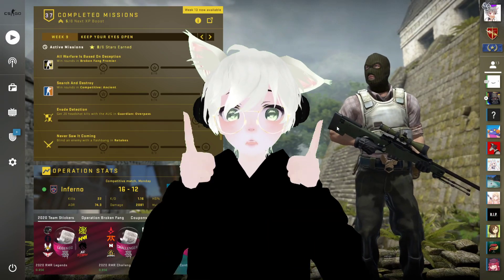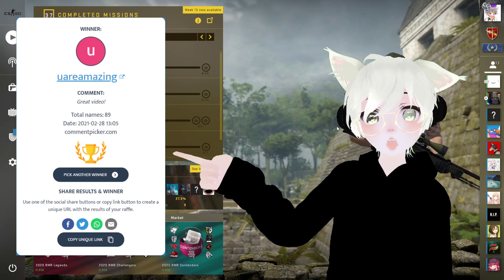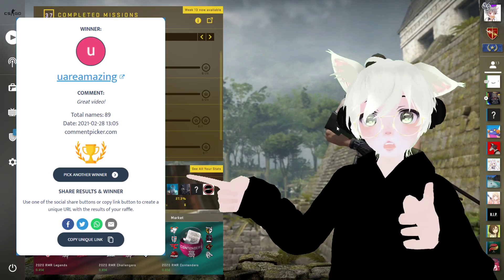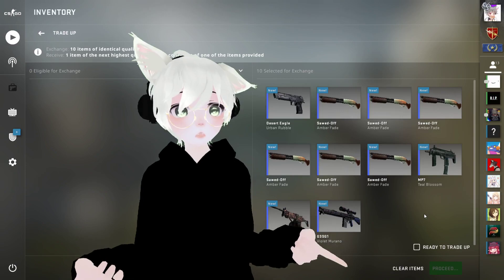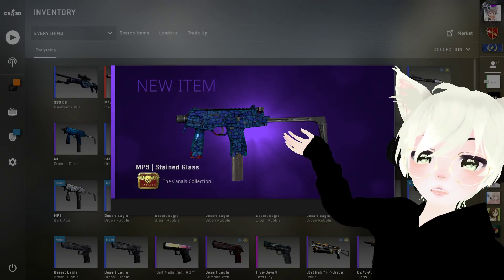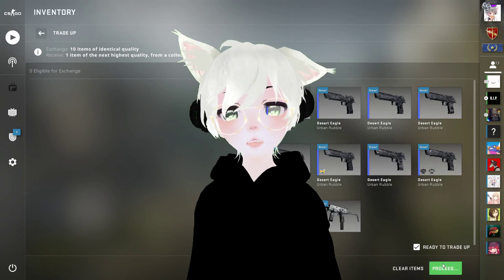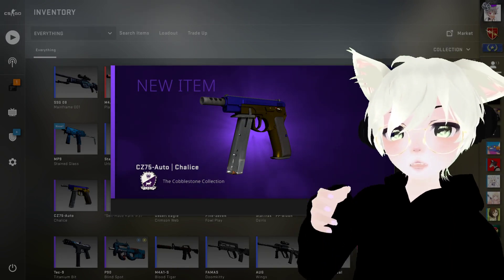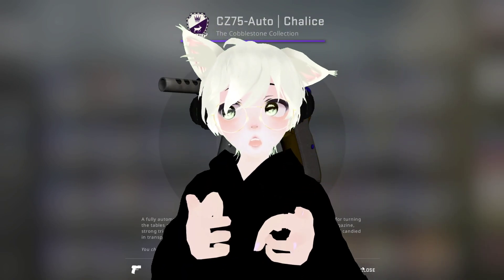Trade up for Havoc, St Marc, Canals and Trade up Cobblestone collection in CSGO 2021+ Giveaway win.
If you like this video don't forget  to Like and Comment and a Subscribe would help me a lot  :) Thanks for your supporting words on every video, you make my day better... thanks ^^

What do you think about my Luck? ^^

Musik by:
Vexento